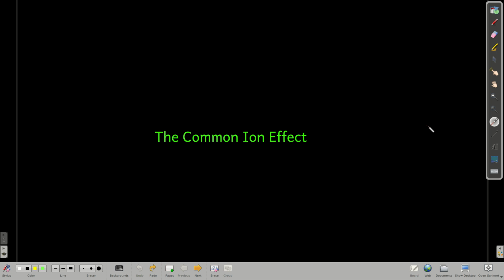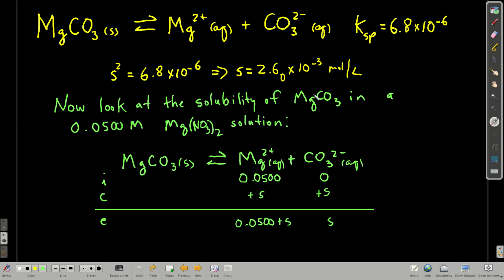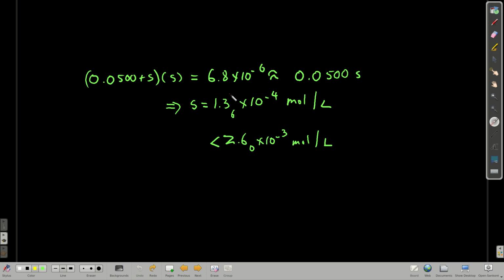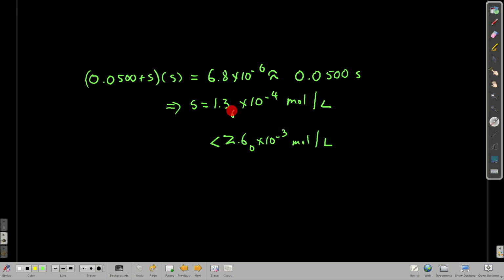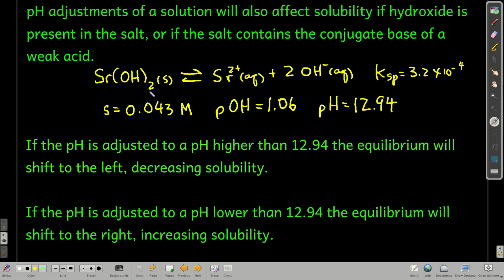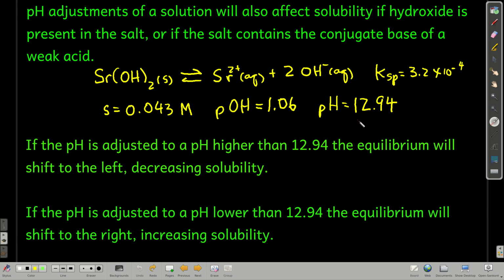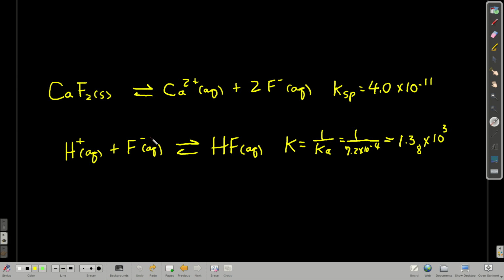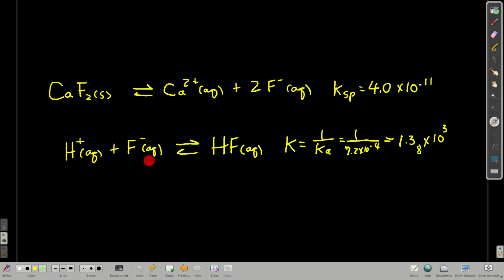Chem102CommonIonEffectandSolubility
How the common ion effect impacts the solubility of a salt.